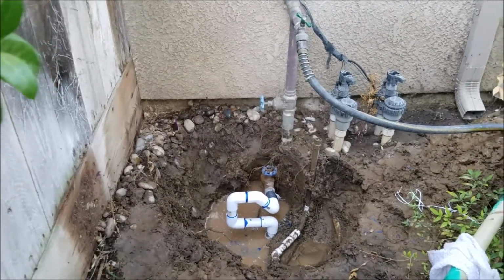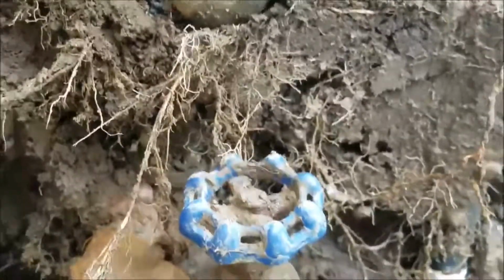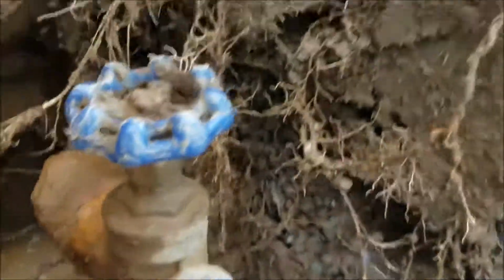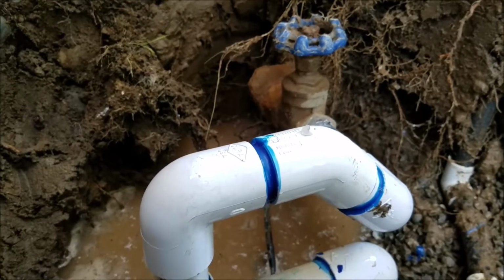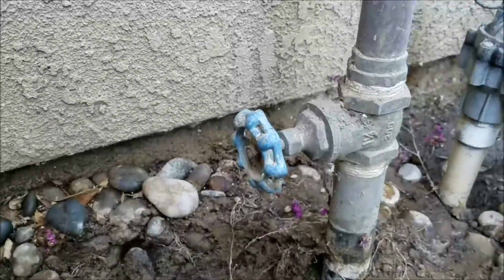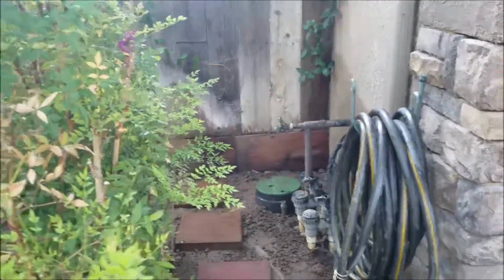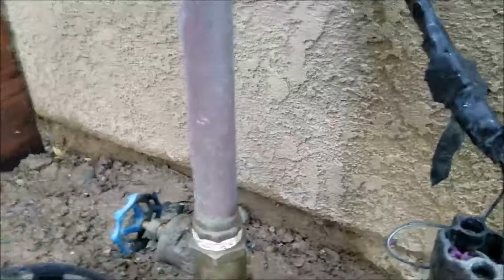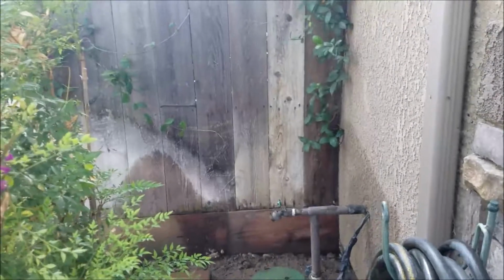Potter Water Main Repair by Clovis Plumbing Services